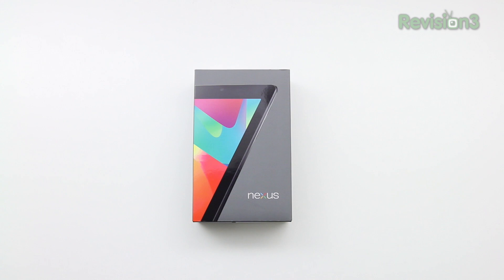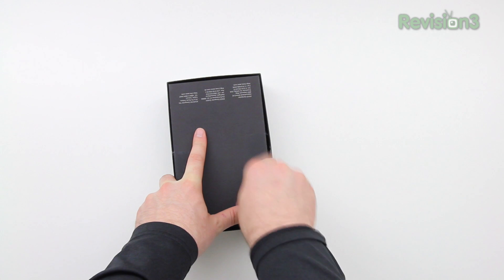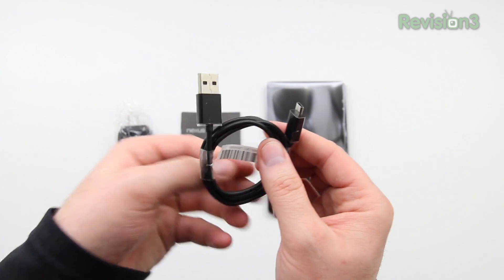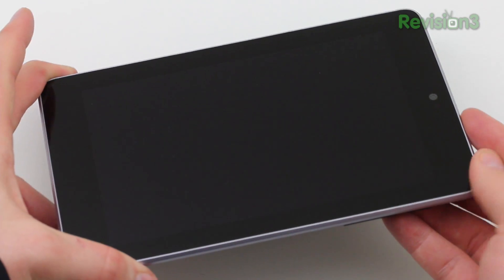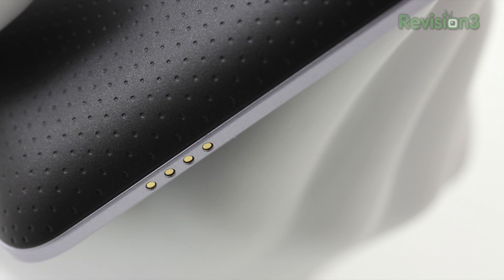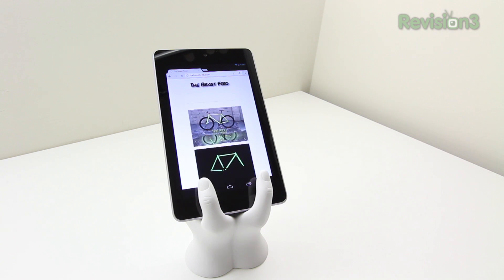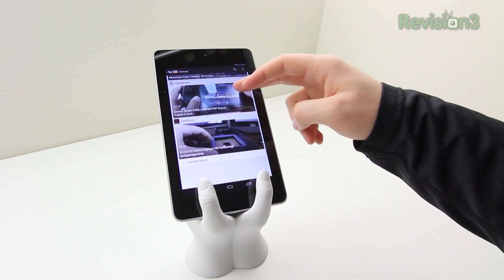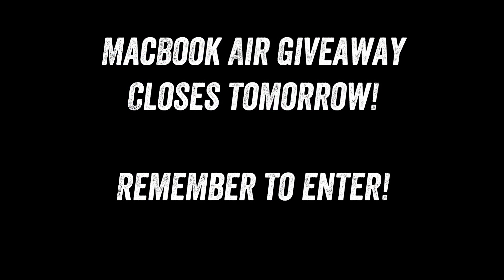Google Nexus 7 Unboxing & Overview (By ASUS)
This is an unboxing and overview of the new Google Nexus 7 tablet made by ASUS. This tablet features Google's latest Android OS - Jelly Bean 4.1. This Google Nexus 7 unboxing details the device hardware and included accesories. The Google Nexus 7 is available from the Google Play Store starting at $199. I hope you enjoy this unboxing of the Google Nexus 7 tablet.